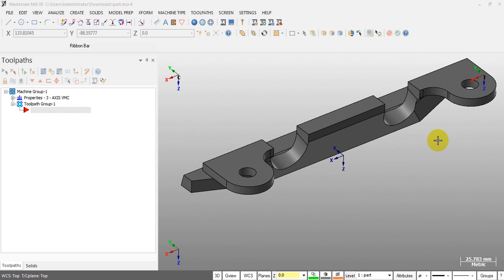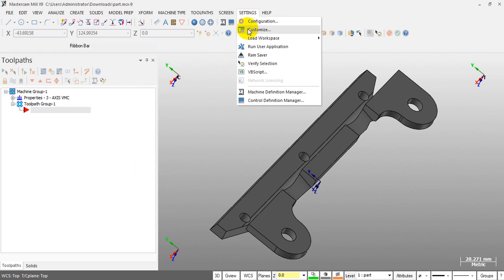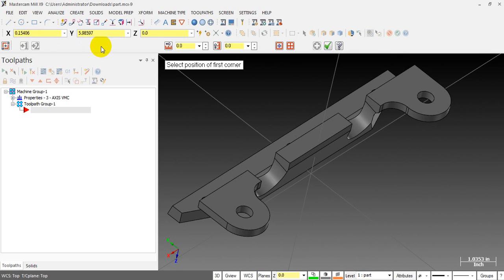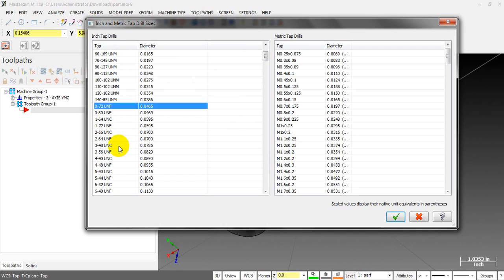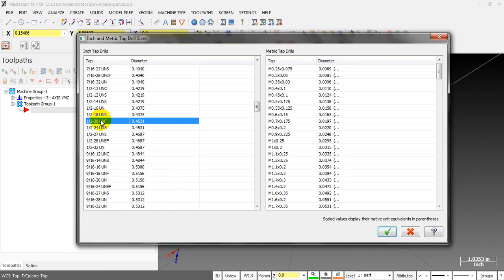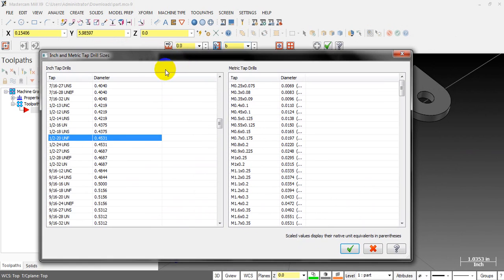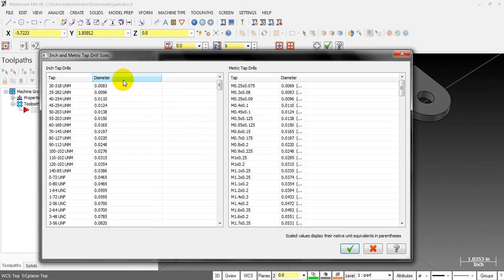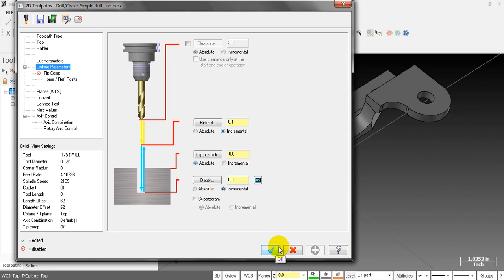MASTERCAM TIP: DRILL & TAP TABLE IN MASTERCAM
This video show you how to access the drill & tap tables  in mastercam.
The Drill Tap tables allow you to find the drill diameter for a specific thread (UN and Metric).
The Quick Drill table allows you do look up the diameter of a letter / number drill